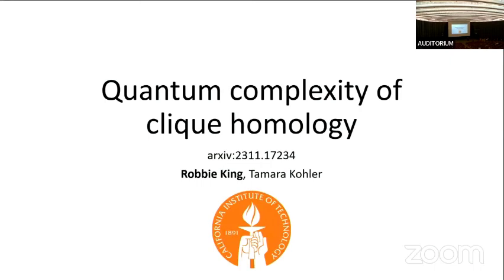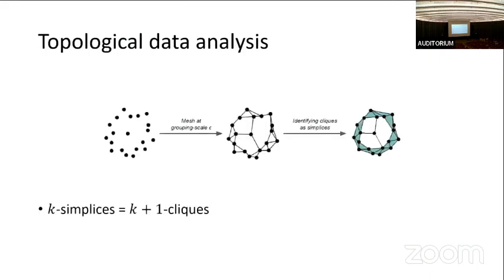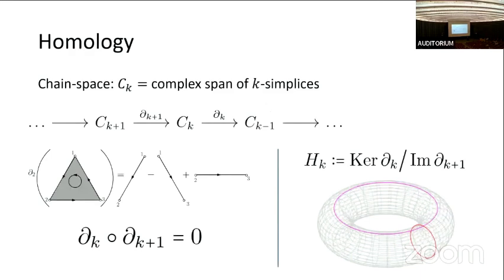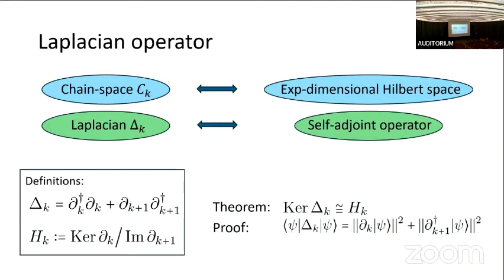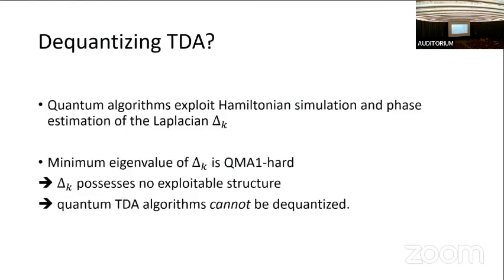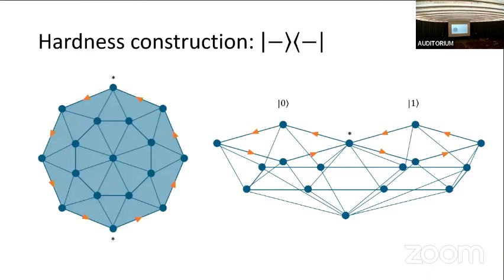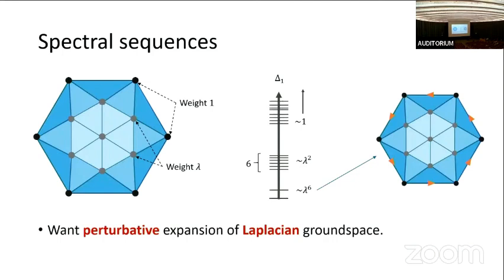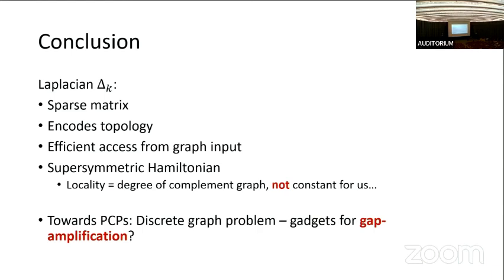Gapped Clique Homology is QMA1-hard and contained in QMA | Robbie King and Tamara Kohler | TQC 2024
Gapped Clique Homology is QMA1-hard and contained in QMA | Robbie King and Tamara Kohler

We study the complexity of a classic problem in computational topology, the homology problem: given a description of some space X and an integer k, decide if X contains a k-dimensional hole. The setting and statement of the homology problem are completely classical, yet we find that the complexity is characterized by quantum complexity classes. Our result can be seen as an aspect of a connection between homology and supersymmetric quantum mechanics [Wit82]. We consider clique complexes, motivated by the practical application of topological data analysis (TDA). The clique complex of a graph is the simplicial complex formed by declaring every k+1-clique in the graph to be a k-simplex. Our main result is that deciding whether the clique complex of a weighted graph has a hole or not, given a suitable promise on the gap, is QMA1-hard and contained in QMA. Our main innovation is a technique to lower bound the eigenvalues of the combinatorial Laplacian operator. For this, we invoke a tool from algebraic topology known as spectral sequences. In particular, we exploit a connection between spectral sequences and Hodge theory [For94]. Spectral sequences will play a role analogous to perturbation theory for combinatorial Laplacians. In addition, we develop the simplicial surgery technique used in prior work [CK22]. Our result provides some suggestion that the quantum TDA algorithm [LGZ16] cannot be dequantized. More broadly, we hope that our results will open up new possibilities for quantum advantage in topological data analysis.

19th Conference on the  Theory of Quantum Computation, Communication and Cryptography.